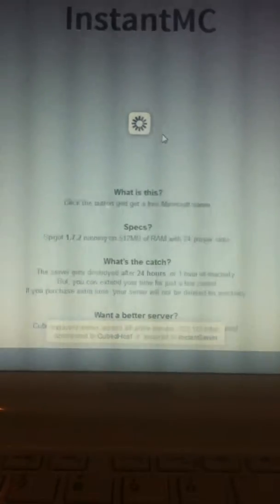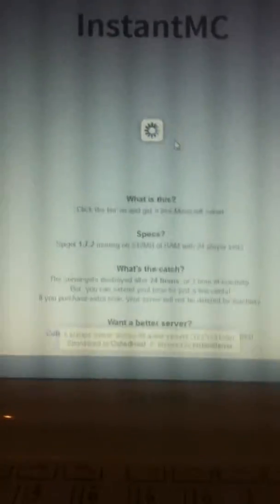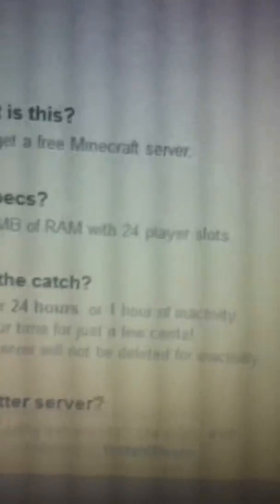How to get a free minecraft sever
Free minecraft sever in your hands